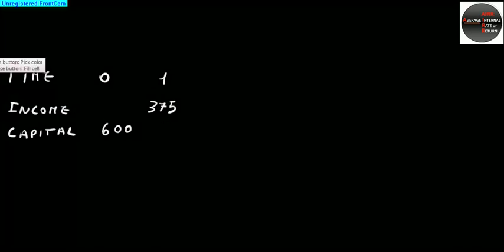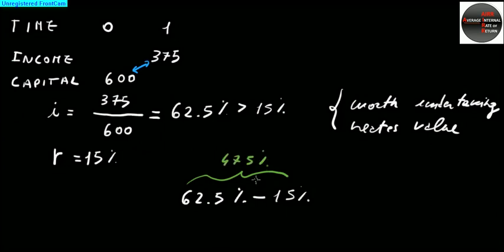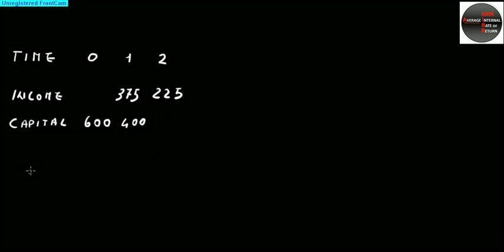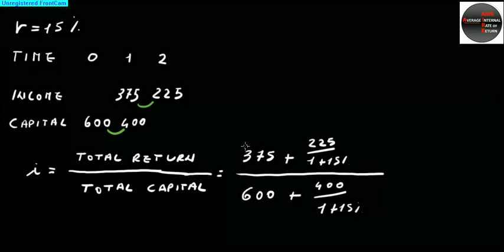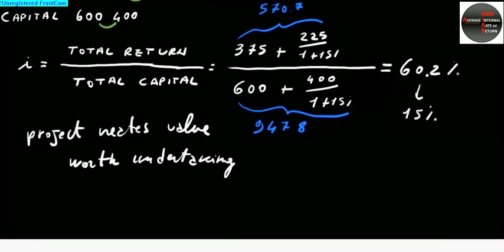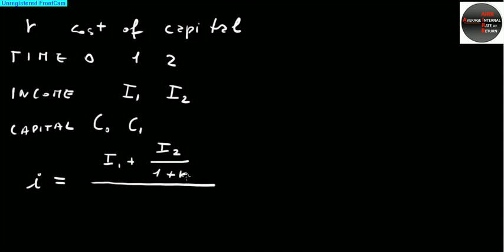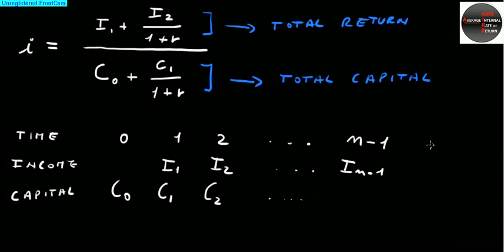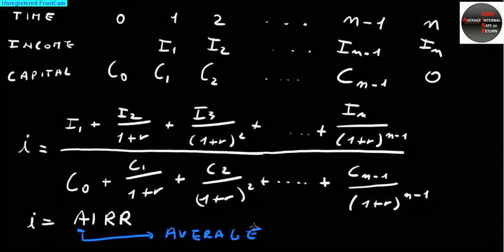Average Internal Rate of Return (AIRR) (1) - Total Income to Total Capital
CARLO ALBERTO MAGNI - University of Modena and Reggio Emilia

In the first video of this playlist I show that the rate of return of a multiperiod investment is a straightforward generalization of the rate of return of a single-period investment. By definition, a rate of return is an amount of return per unit of invested capital. This implies that the rate of return of a multiperiod investment may be computed as the ratio of total return to total capital.